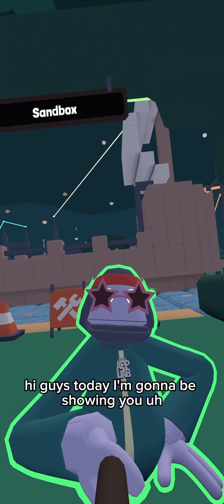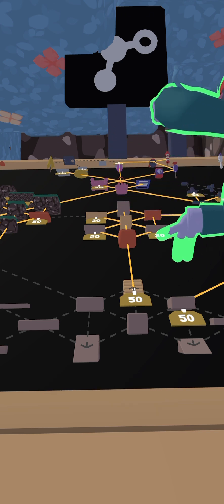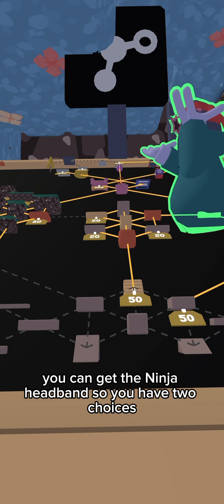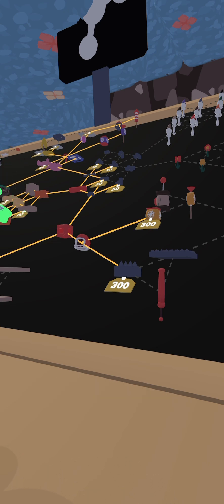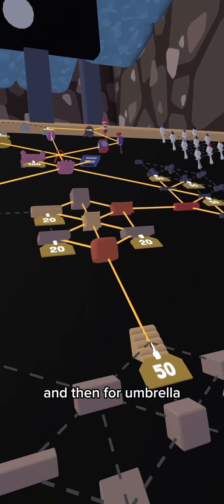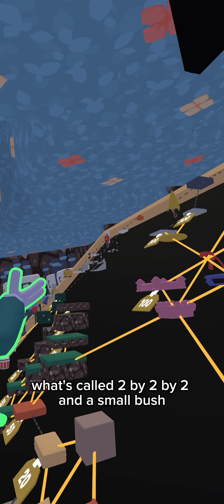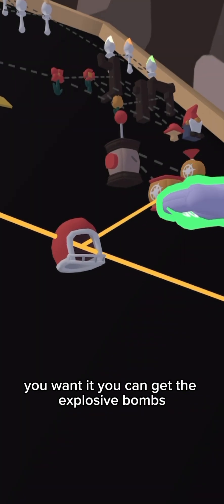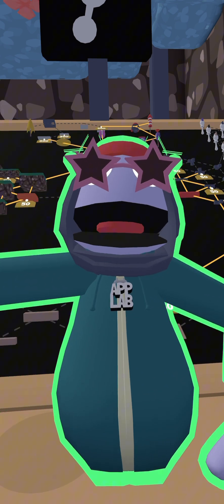What you should get first in Tech Web on Yeeps Hide and Seek!!